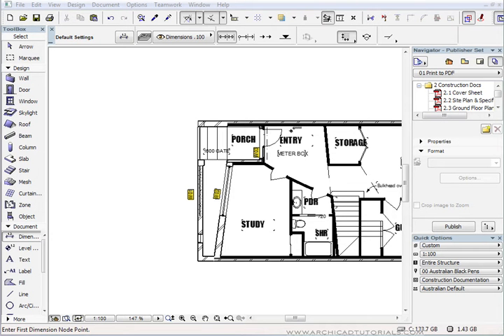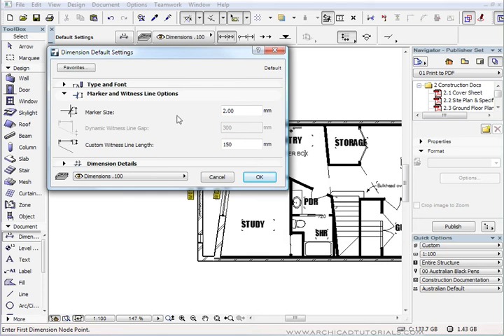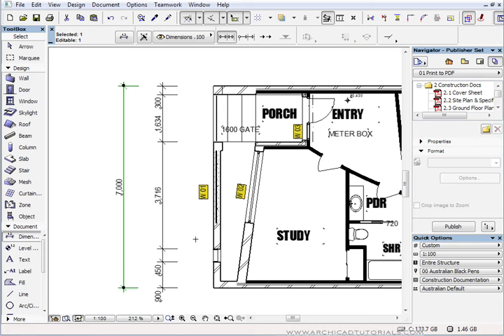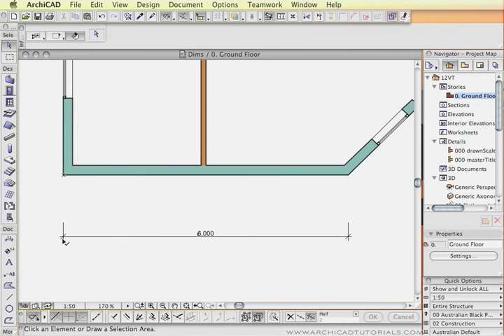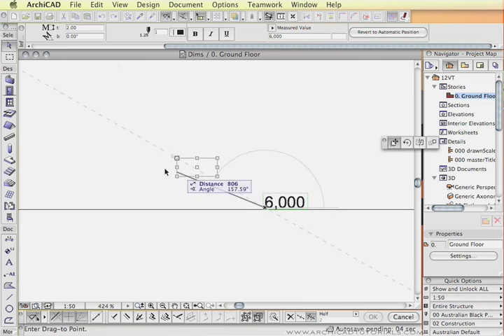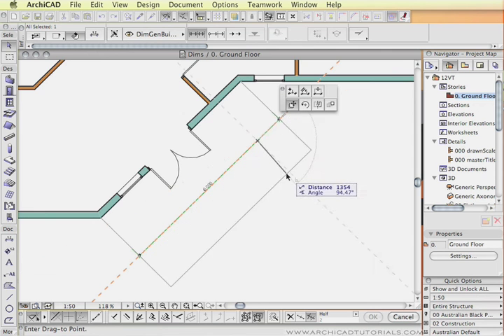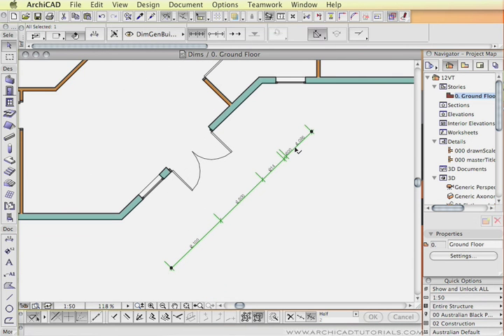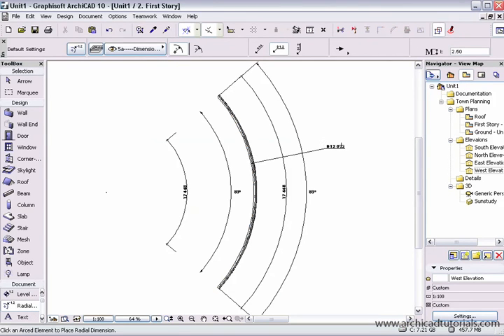TUTORIAL ARCHICAD - Dimensions Manual